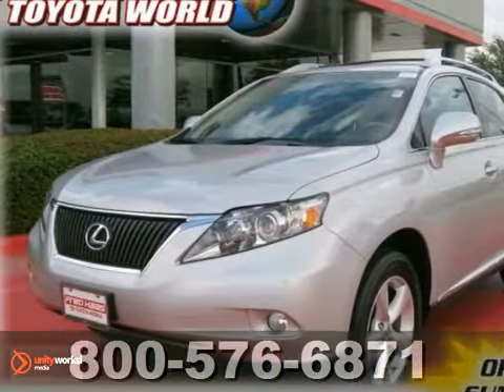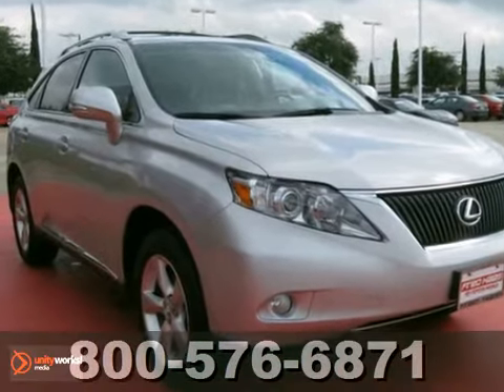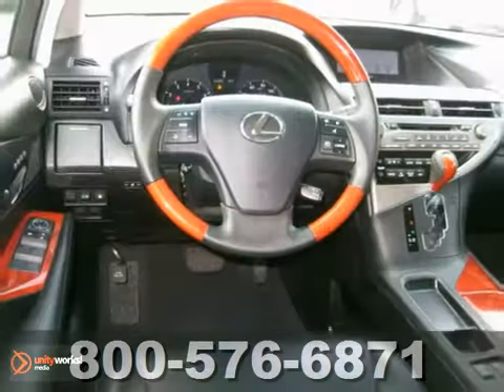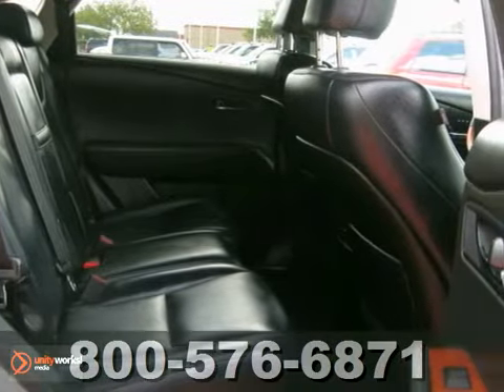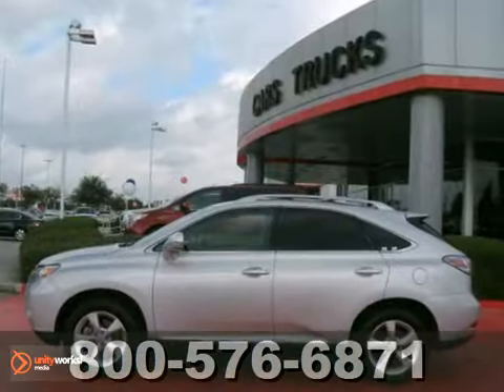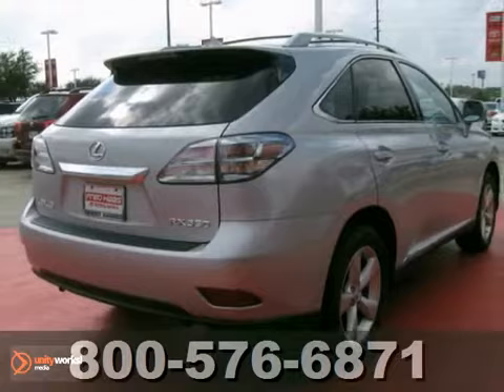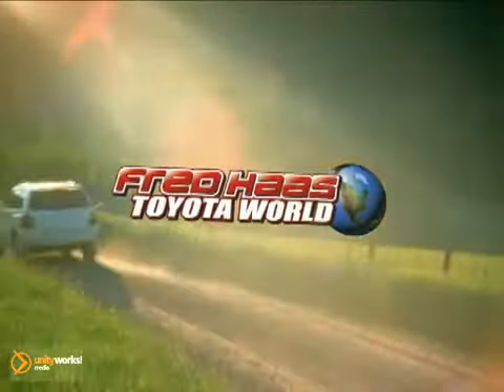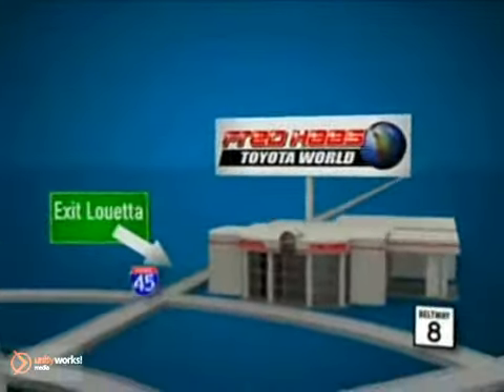2010 Lexus RX 350 Katy Sugarland, TX AC030456P - SOLD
Year: 2010
Make: Lexus
Model: RX 350
Trim: SUV
Engine: 3.5L DOHC SFI 24-valve V6 -inc: dual variable valv
Transmission: 6-Speed A/T
Color: Tungsten Pearl
Mileage: 41326
Stock #: AC030456P

Address:
20400 I-45 North